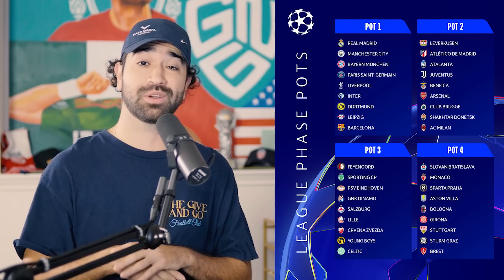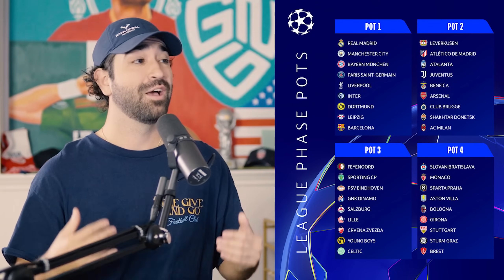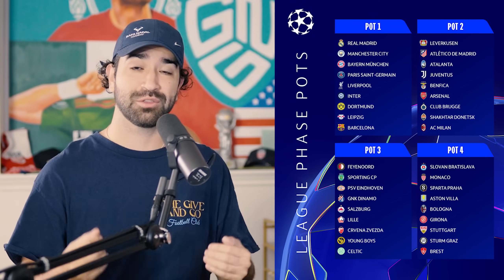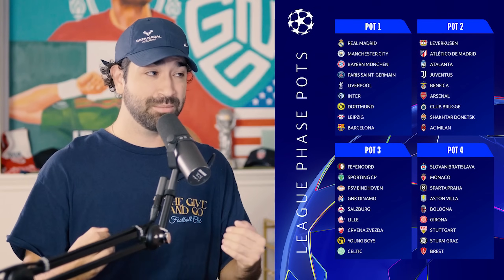UEFA CHAMPIONS LEAGUE 2024/25 DRAW REACTION! 😲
Reynoso & Soltero react to the 2024 UEFA Champions League draw involving a newly introduced format!

00:00 Explaining the new format
02:18 Real Madrid
04:21 Manchester City
05:44 Bayern Munich
06:54 PSG
08:33 Liverpool
10:09 Atletico Madrid
11:30 Barcelona
12:45 Bayer Leverkusen
14:00 Arsenal
15:18 Aston Villa
16:28 Who got the toughest draw?
17:46 Who's winning the UCL?